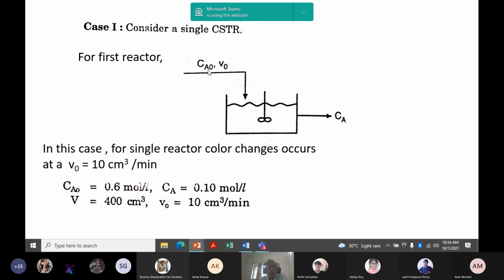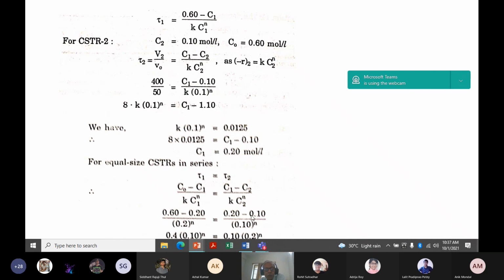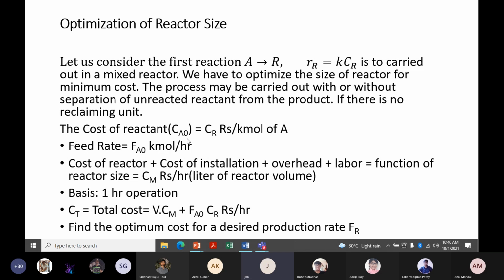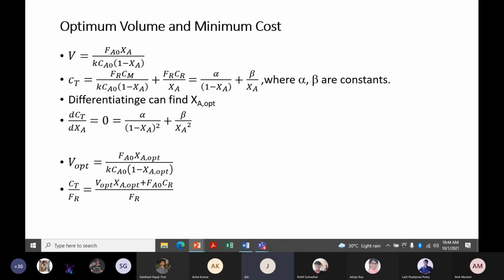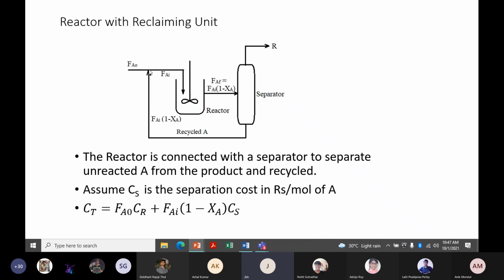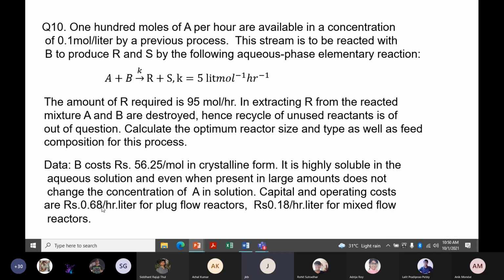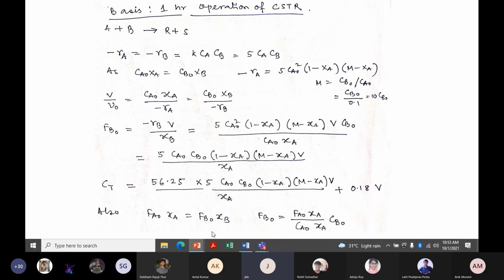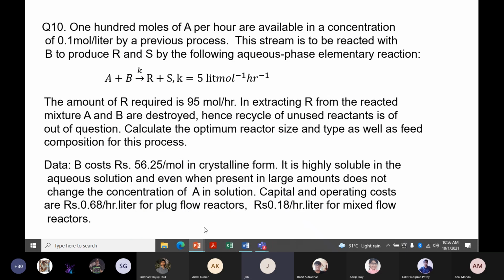RE 01 Oct J